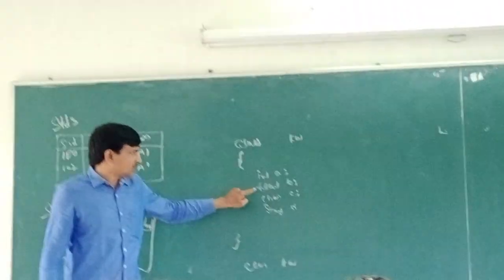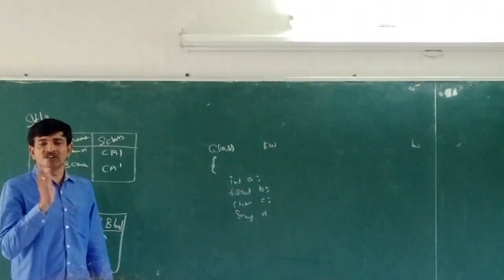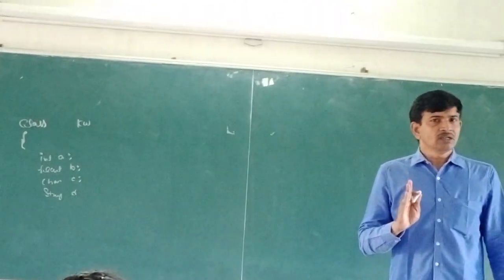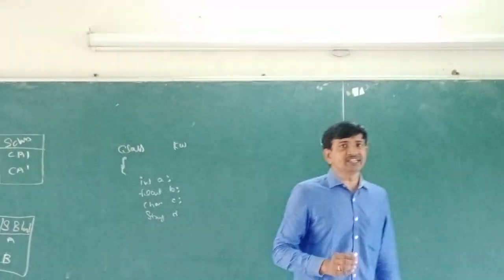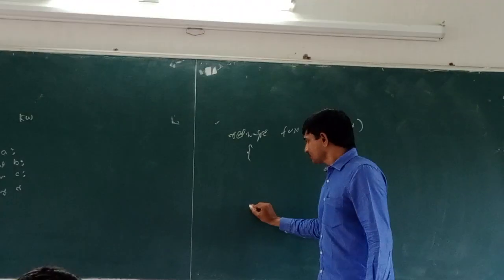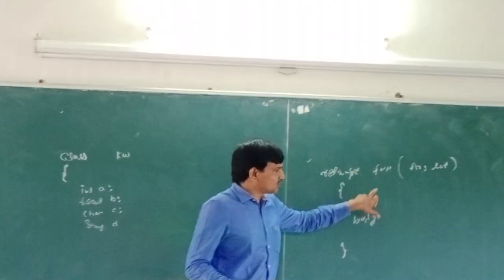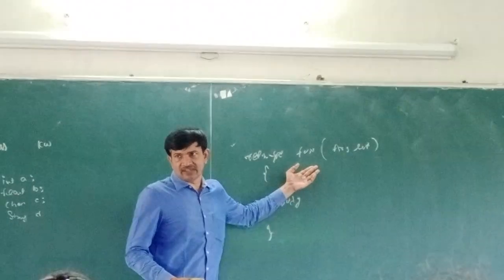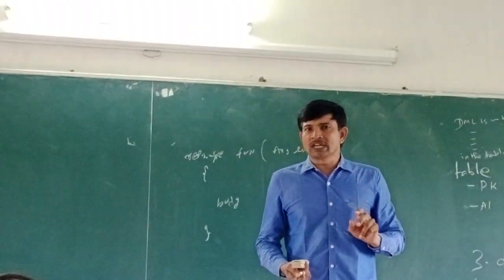What is class in java explaining by gopi sir